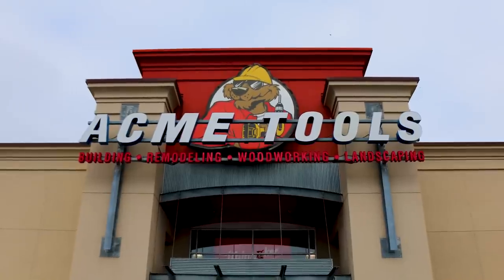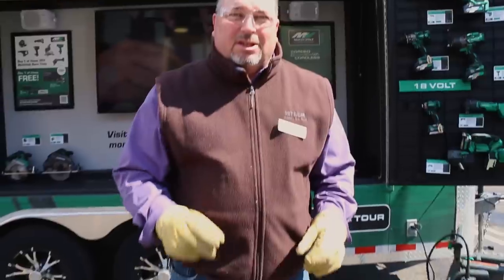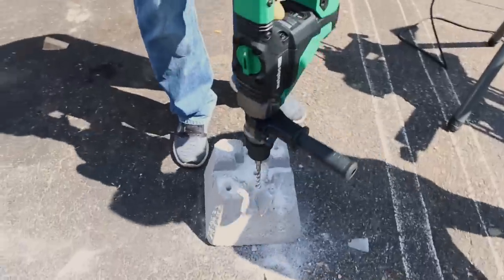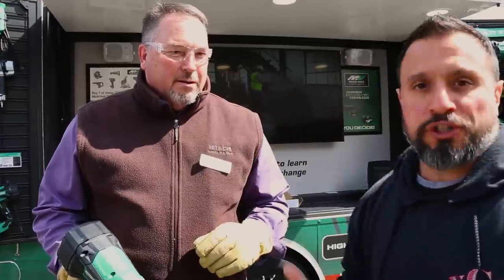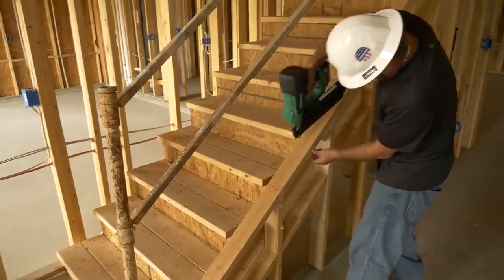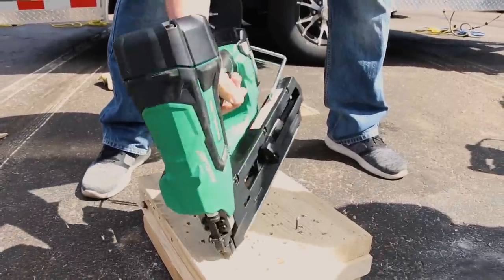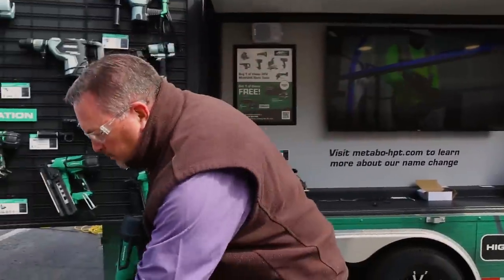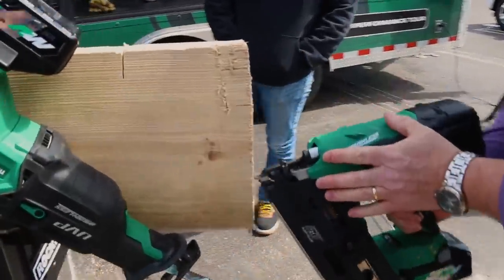Nailers From METABO HPT Have CHANGED! (WAS HITACHI BETTER?)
Have nailers from Metabo HPT changed, did they lose quality? Was Hitachi better? Thanks to Dave "The Hammer" from Metabo HPT for demonstrating some of their new offerings with us and the verycoolgang! Let us know who makes your favorite cordless nailers in the comments section below!